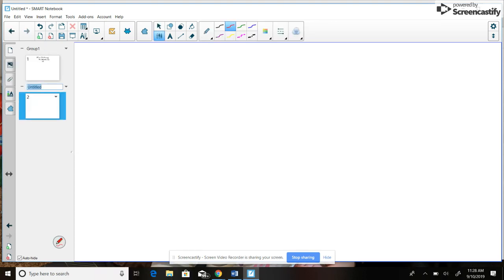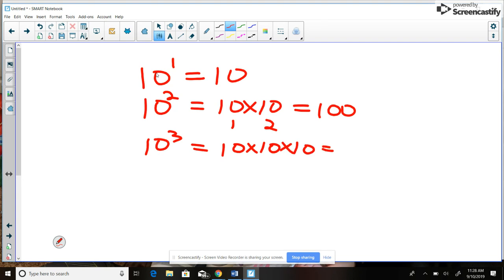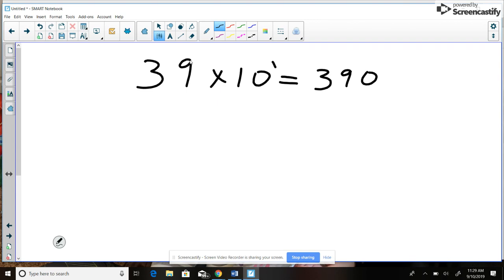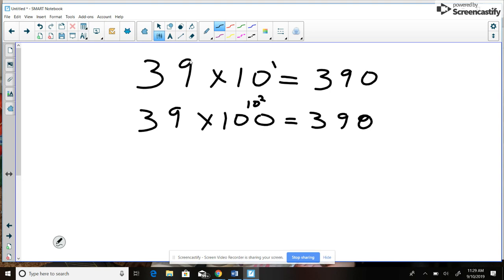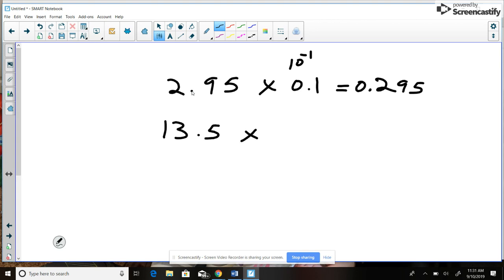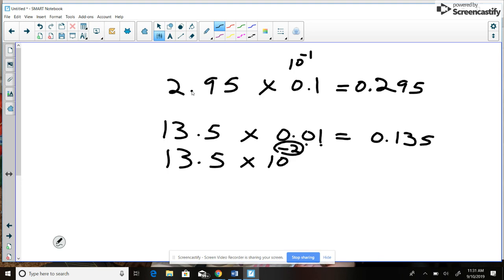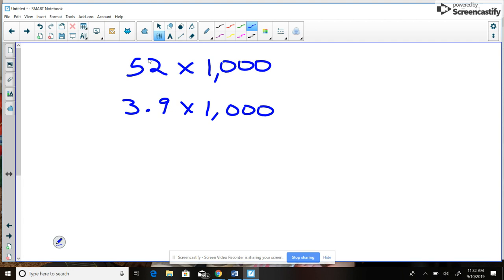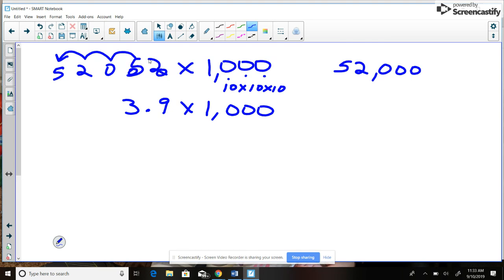Powers of 10